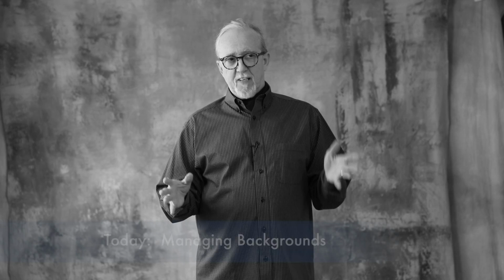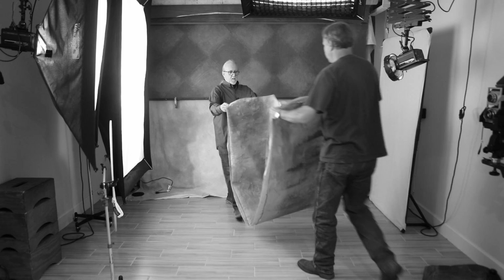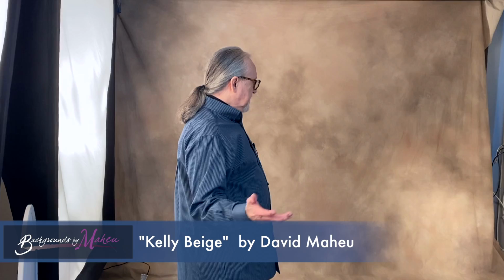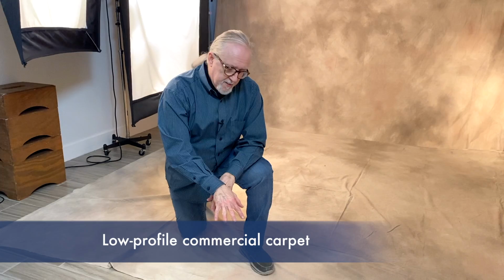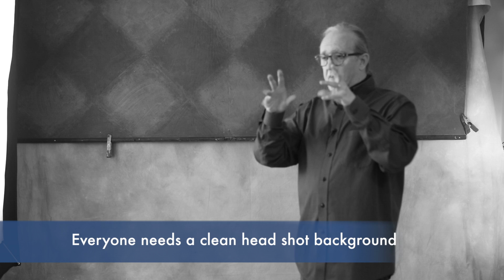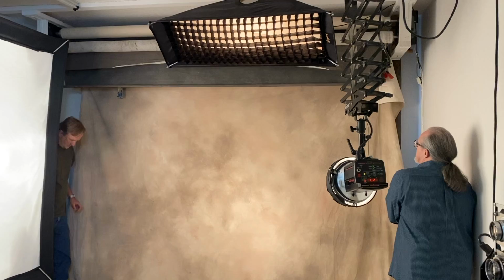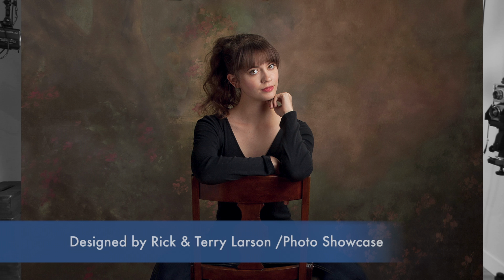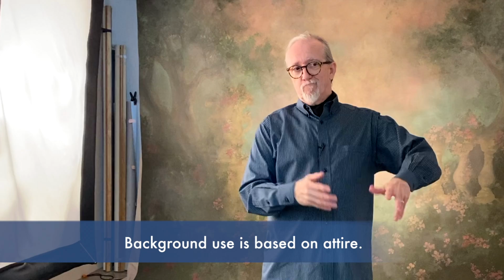Great Photo Portrait Backgrounds and How to Use Them! Tim Kelly Shares His Most Successful!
In the studio with Portrait Master, Tim Kelly, going through his favorite muslin and canvas backgrounds. Kelly shares the best applications for each,  HOW TO USE THEM  and manage them for ease of use, and studio portrait success!
Where to start your collection, and how many you might need, and where to get Tim's signature backgrounds.

43" Umbrella Softbox

Tim's Latest Book

You'll need this Godox mounting kit:

Godox Softbox 24”x24” Collapsable:

Godox Octagon Softbox:

Godox Master Remote:

Godox Radio Receiver for non-Godox flash units:

X-Rite Colorchecker

Godox AD300pro